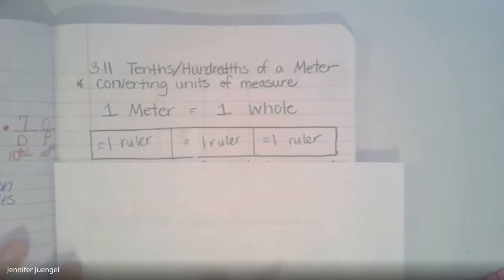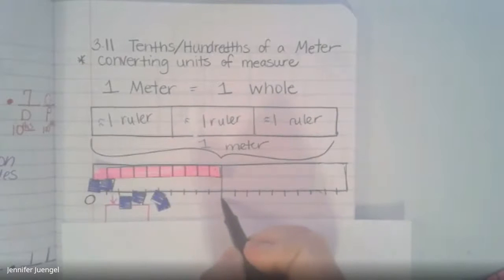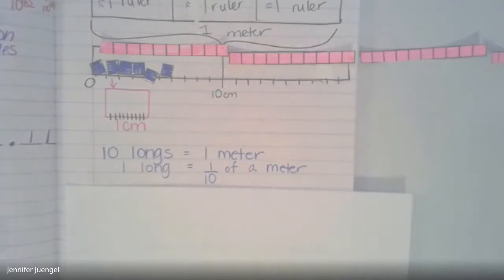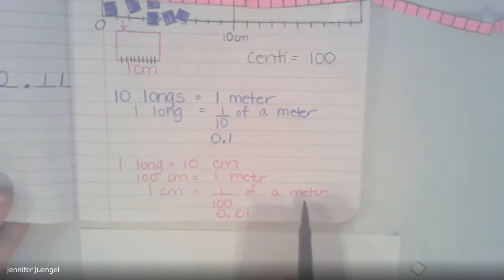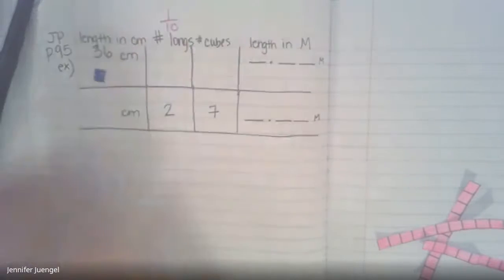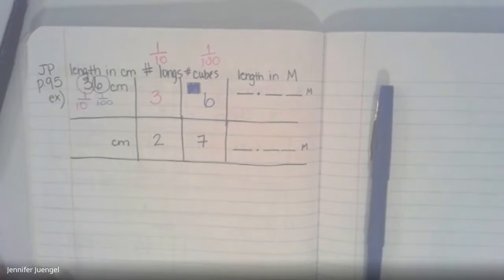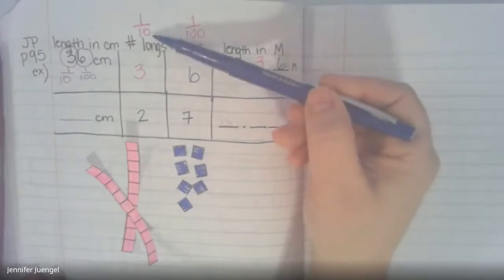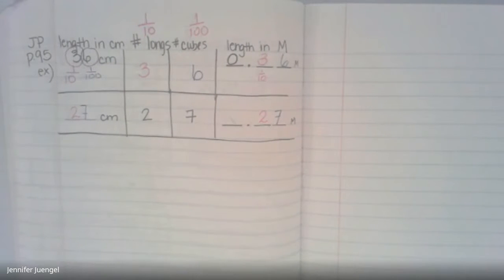3 11 Tenths and Hundredths of a Meter